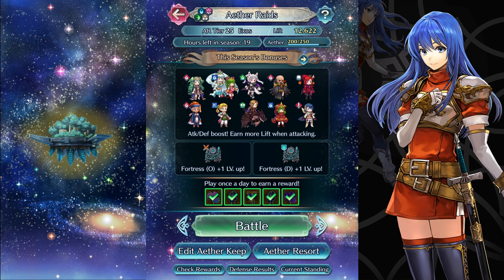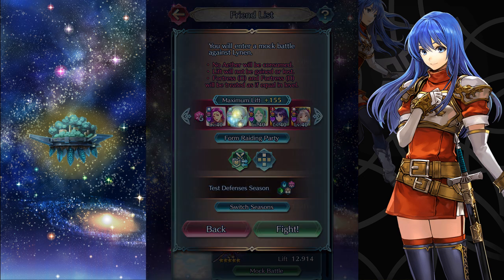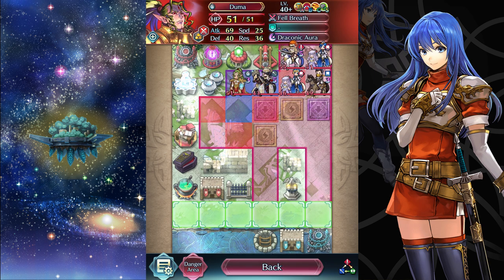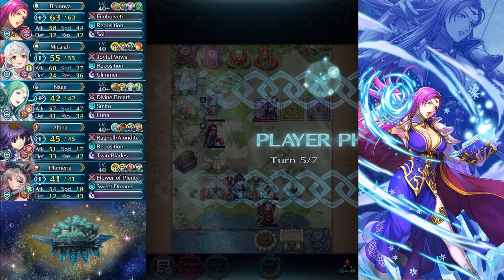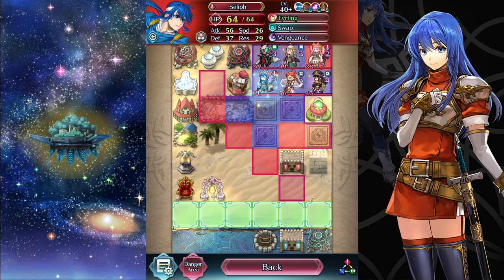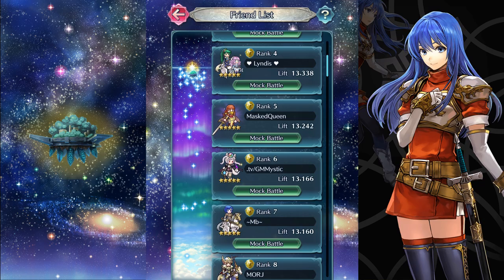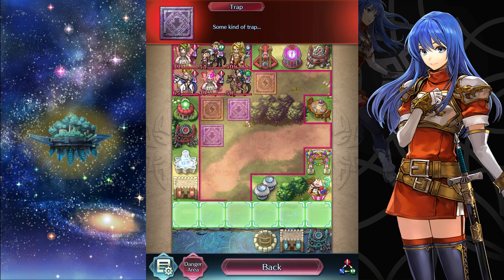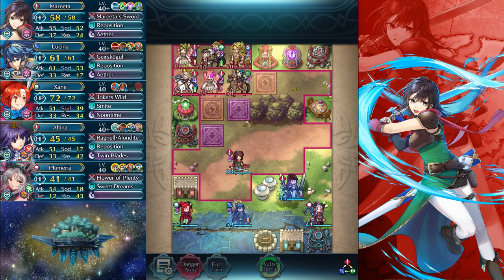[FEH] Cavalry, Infantry Pulse, Cavalry...huzzah - AR Mock Battles #14 [Astra]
If you're interested in volunteering your map, leave your Heroes friend code in the comments section and I'll send a request your way.